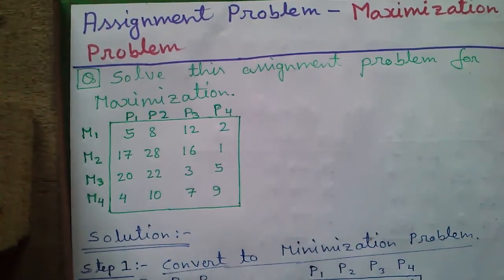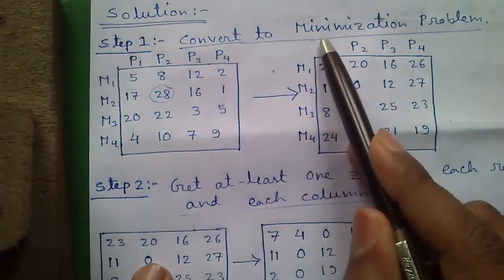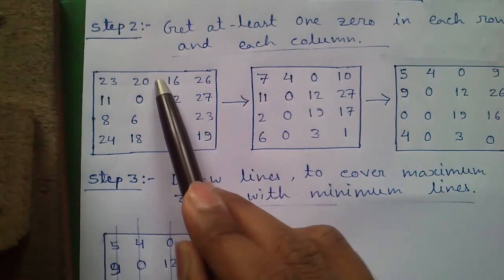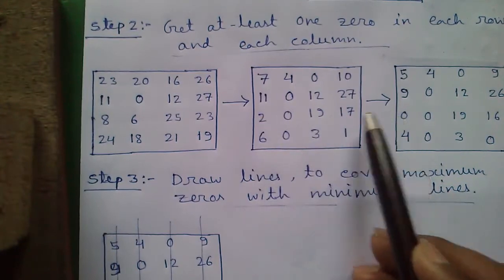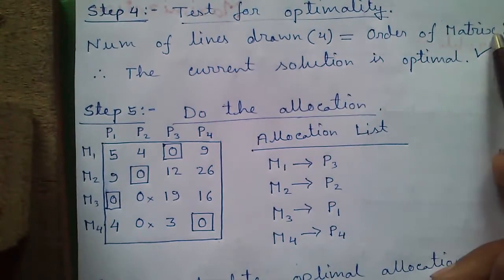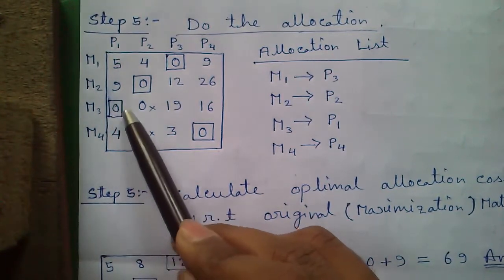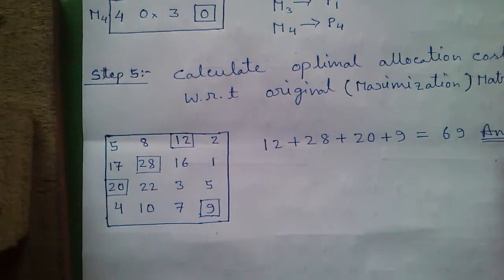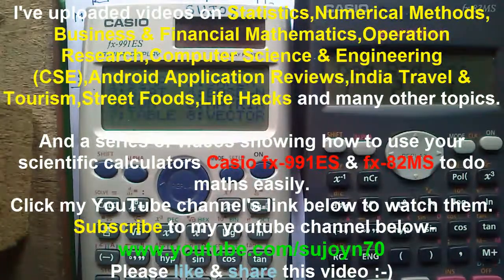Operations Research(OR) Tutorial #6: Maximization type Assignment Problem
Playlist of all my Operatons Research videos-

Today I'll tell how to solve a Maximization type Assignment Problem in just 5 Easy Steps! Assignment Algorithm is also called Hungarian Algorithm.

Topics Included-
i)  Understanding Assignment Problem in Operation Research(OR)
ii) Converting Maximization Type Assignment Problem to Minimization Type Assignment Problem
iii) How to perform row operation & column operation
iv) How to draw lines
v) Test for optimality
vi) How to find optimal allocation
vii) How to find allocation list and optimal allocation cost

That's it for now! If you like the video,please LIKE it and SHARE it. You may help someone else by spreading the knowledge! Your small appreciation means a lot to me! See you in my next video!